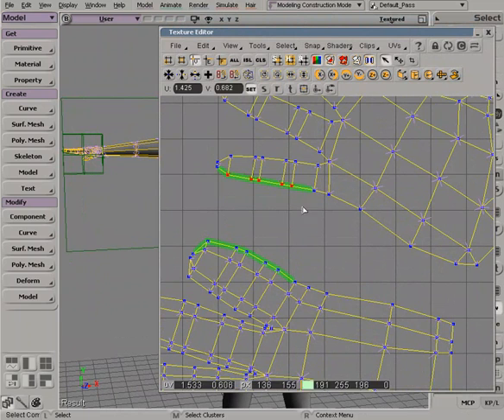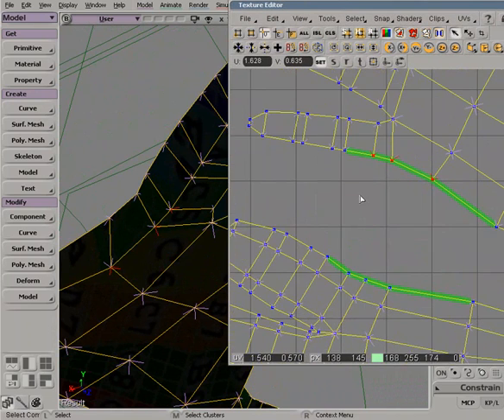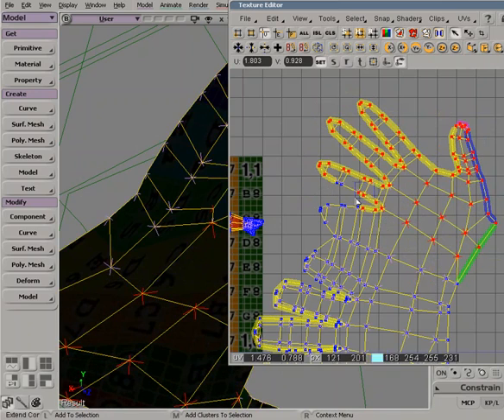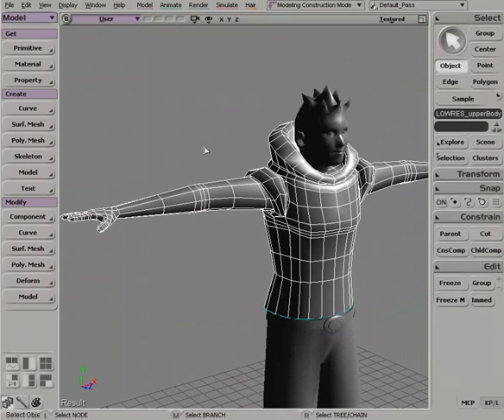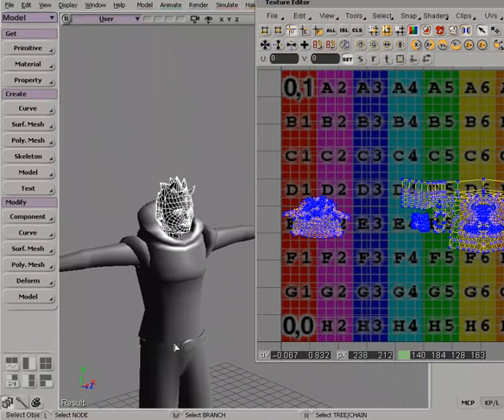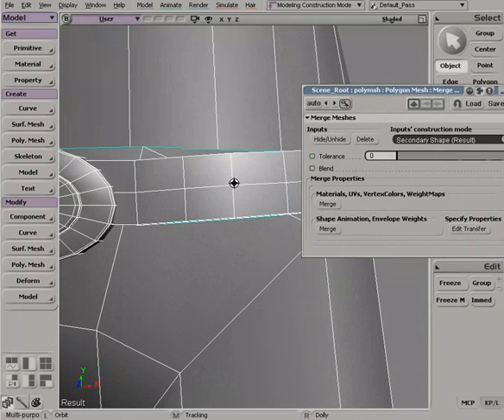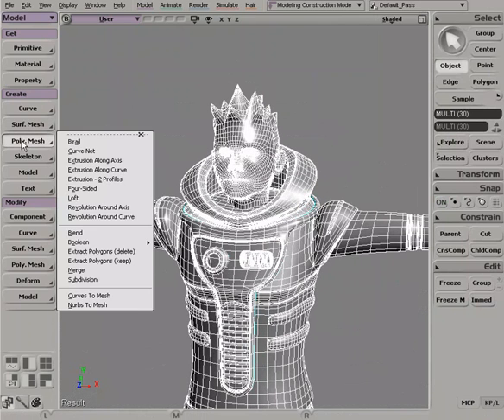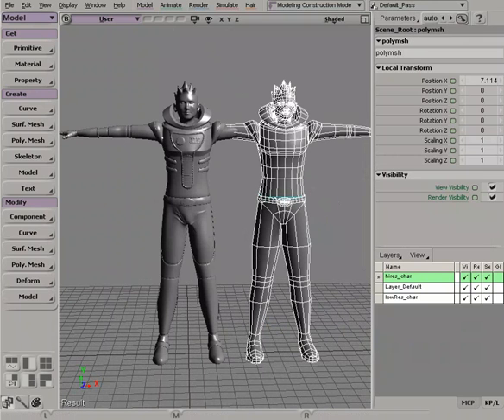Next Gen Game Techniques In XSI CD1 4)